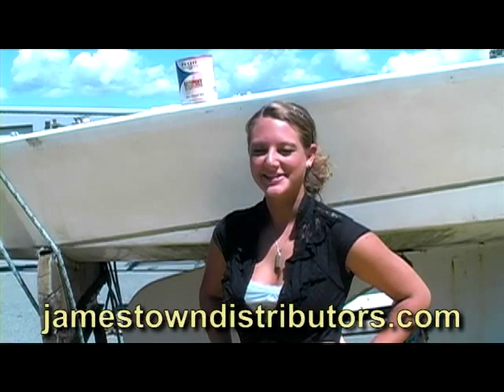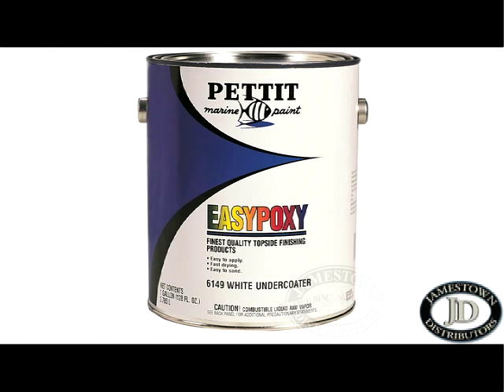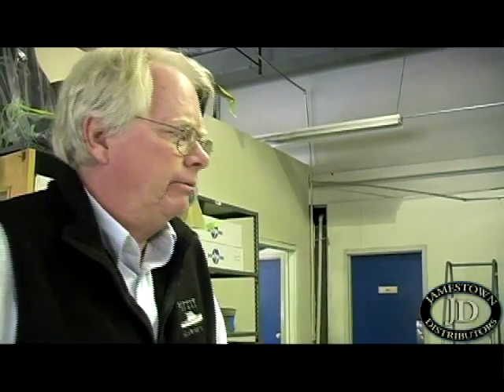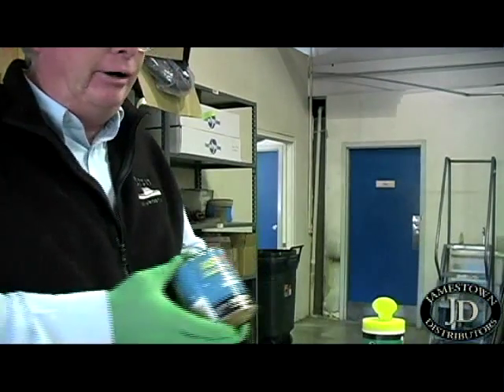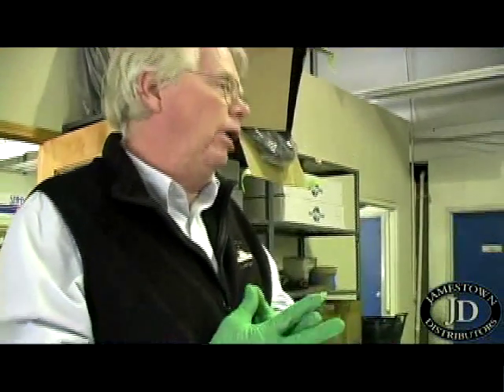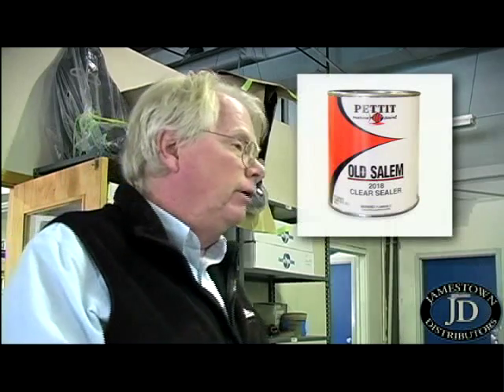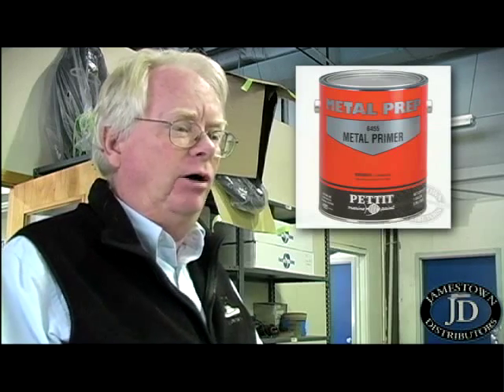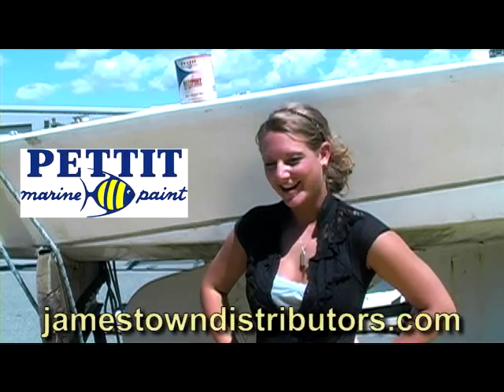Pettit Easypoxy II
Jamestown Distributors TV: Pettit Easypoxy II. This is the second video on Pettit Easypoxy .  To learn more, go to our blog You can find the Power Purge Jr. for all your project needs.